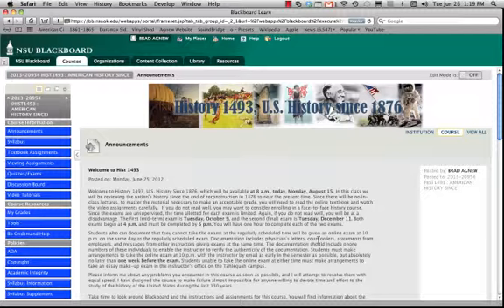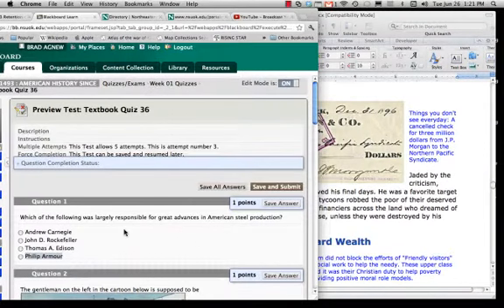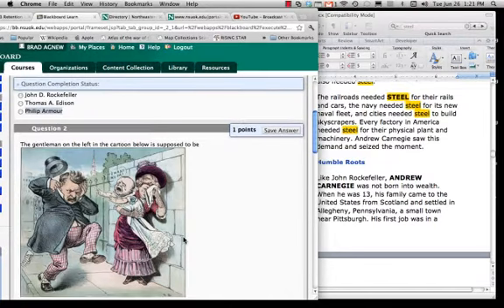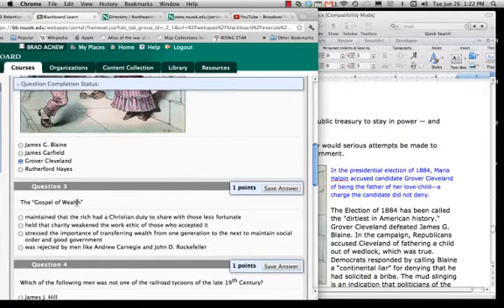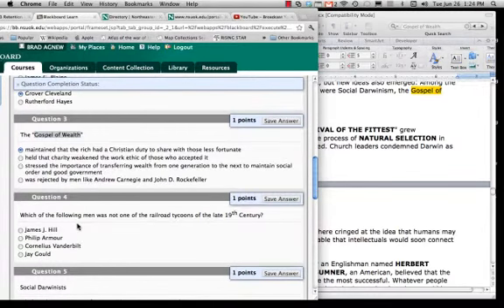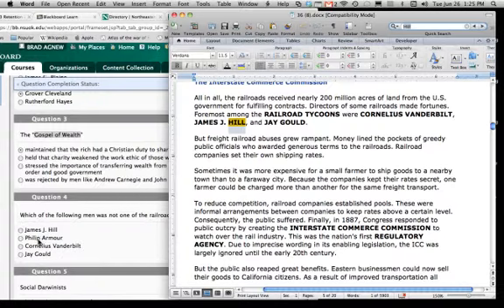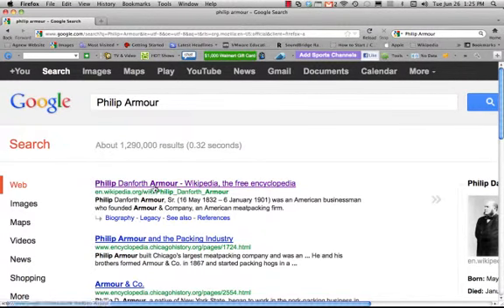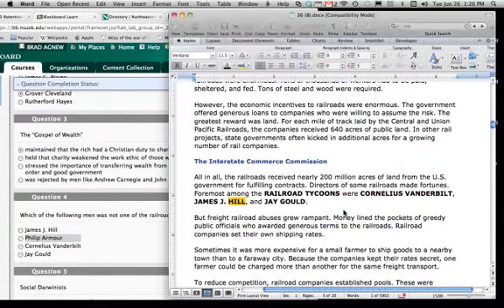Study Strategy I.mp4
Discusses how to take the weekly quizzes over the textbook assignments.